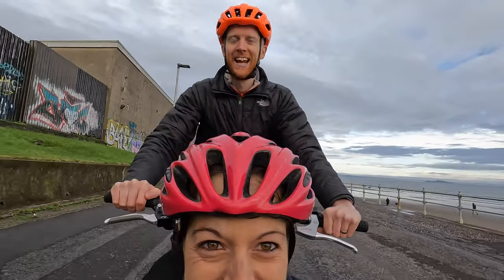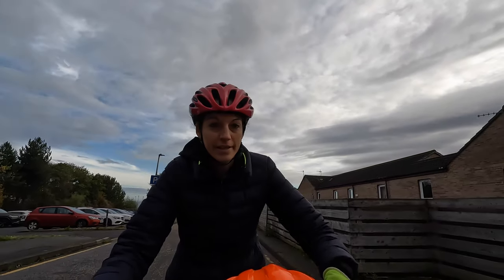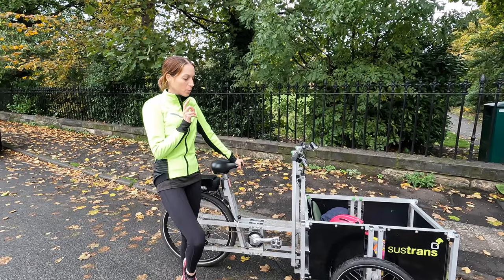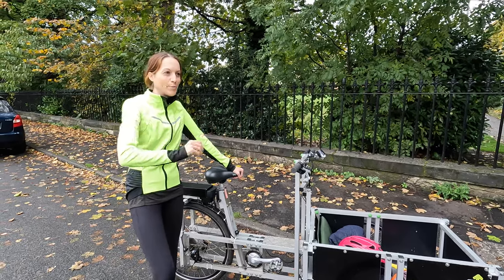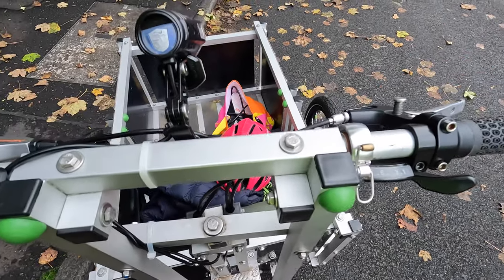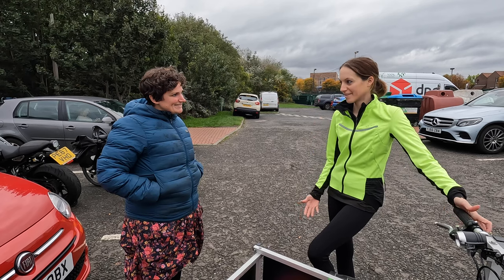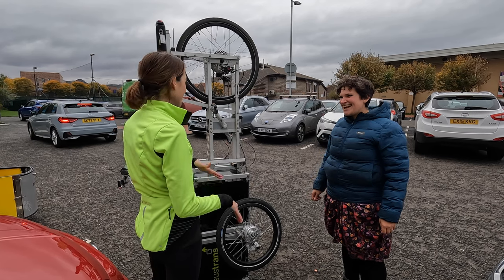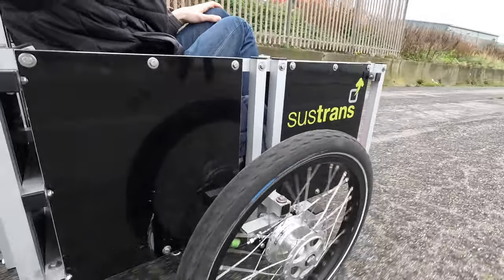Taking a community cargo bike for a spin!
We had the chance to hire out our community cargo bike and put it to the test.

I have to say the day was so much fun. A massive thanks to Porty Community Energy and the volunteers that make the programme possible.

This is a fantastic programme and it would be amazing to see it get extended and receive more funding.

We had some great footage but unfortunately the @GoPro failed again! No audio. It’s been very unreliable so we are looking for other options. So hopefully what we have managed to capture is enough.